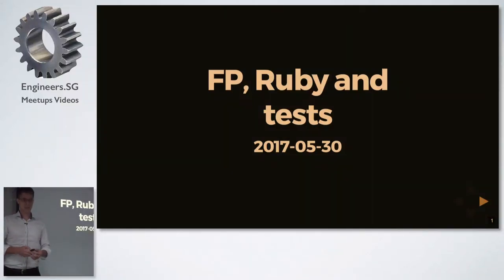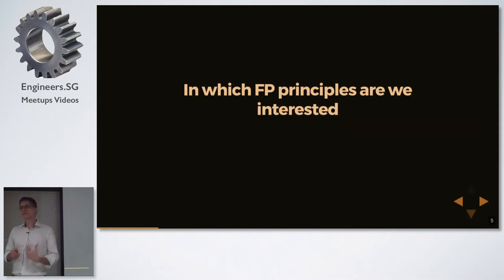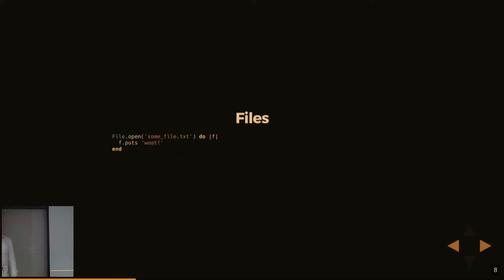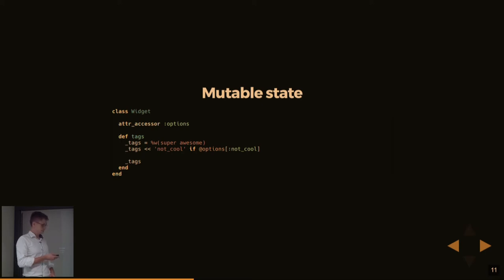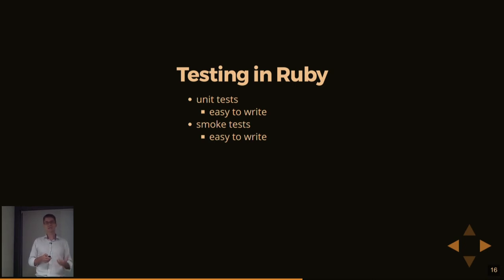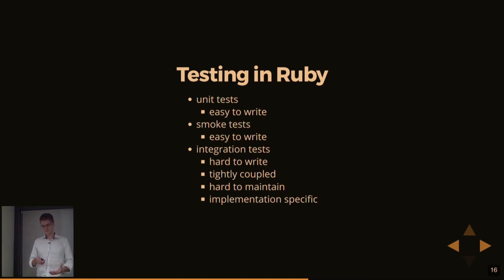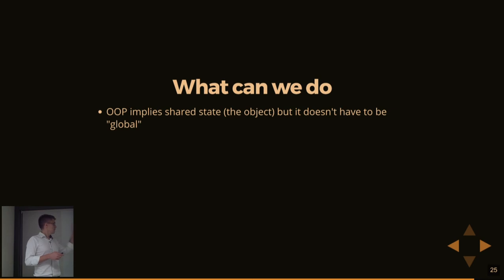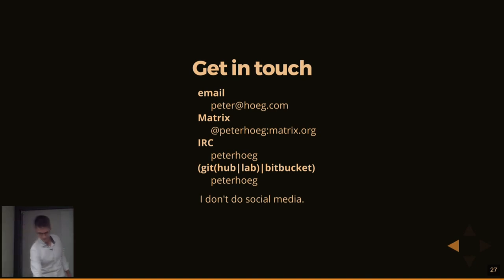How we can learn from functional programming when creating tests - Singapore Ruby Group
Speaker: Peter Hoeg